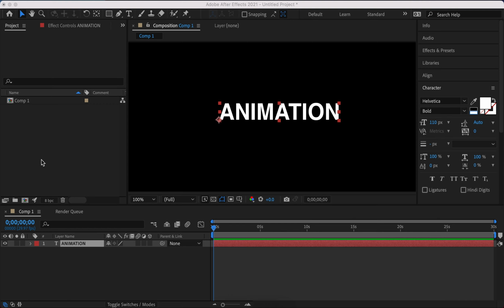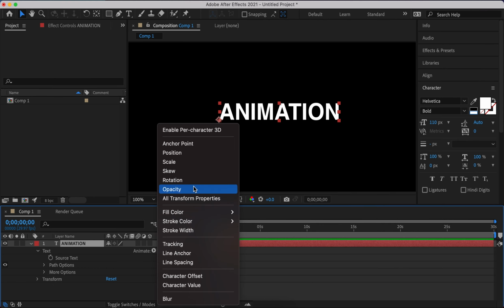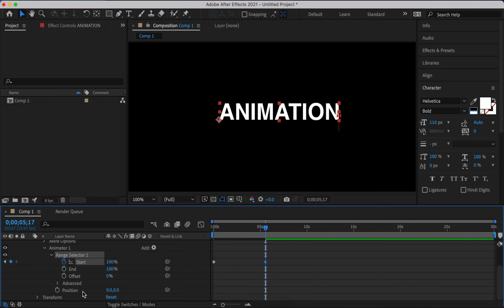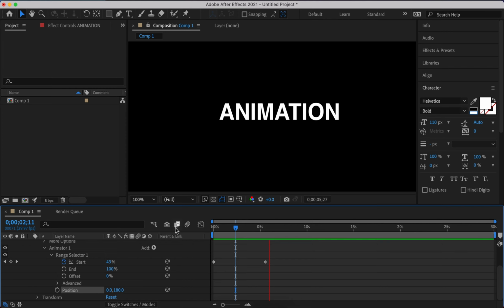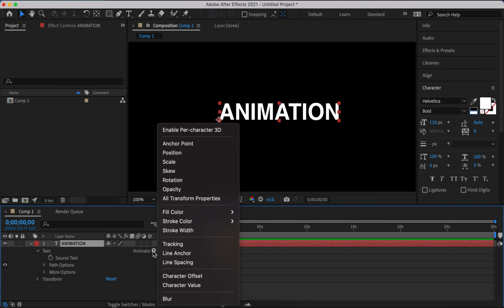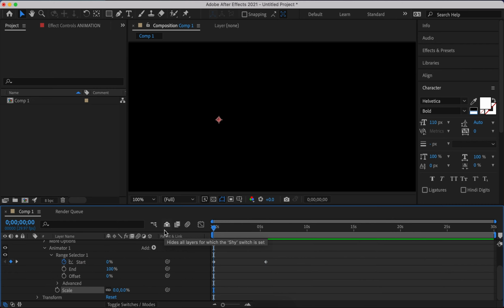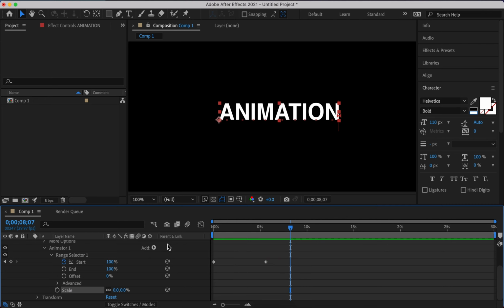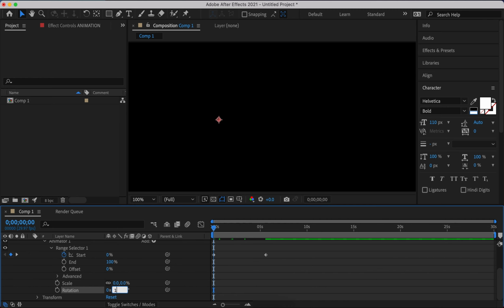Adobe After Effects Tutorial | Text Animation